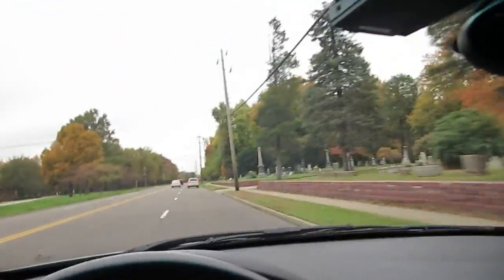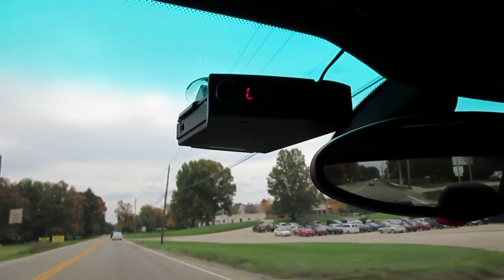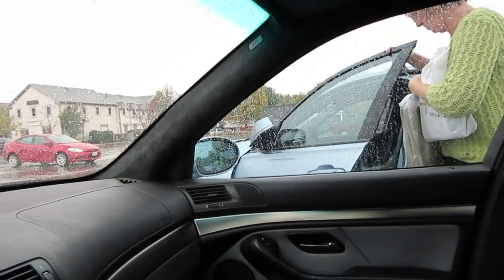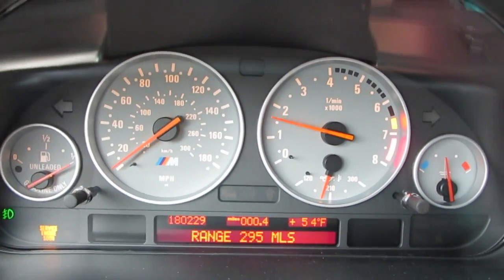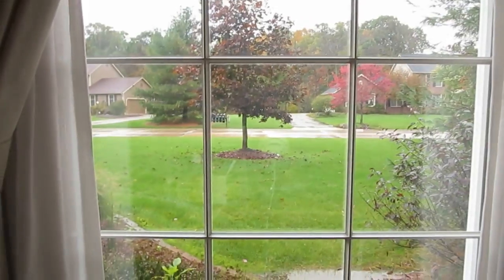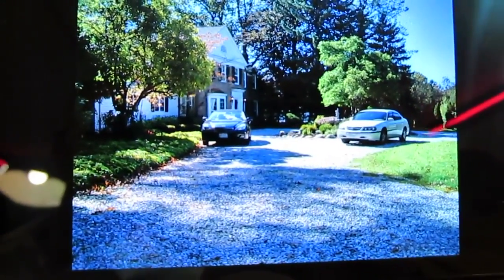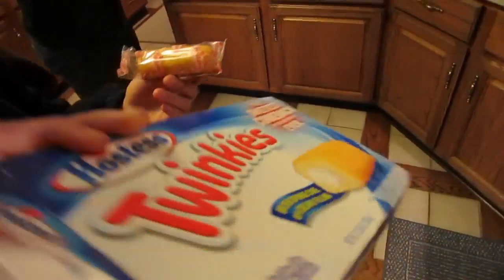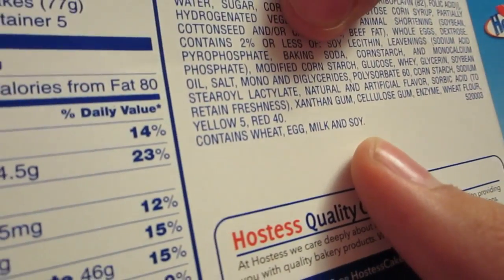SQUIRREL MOON 10/17/13 - Day 1,041